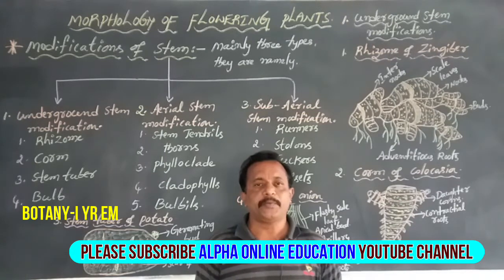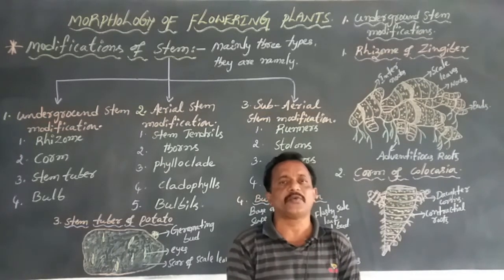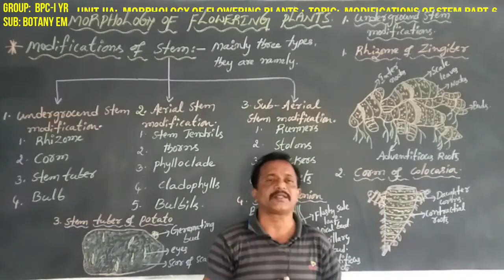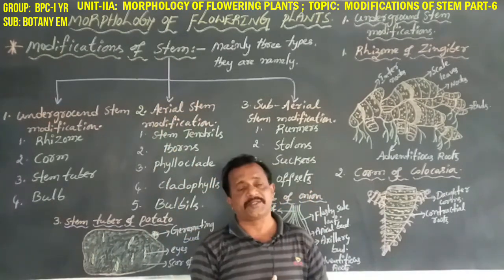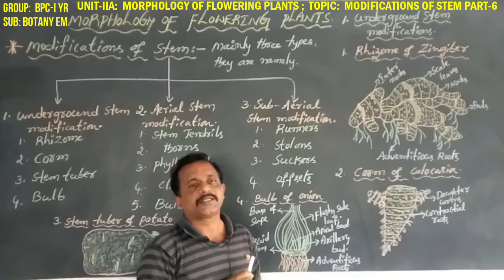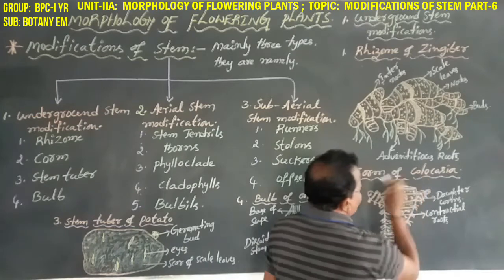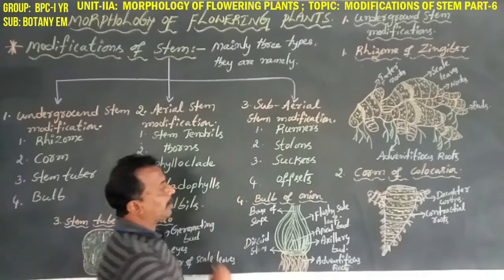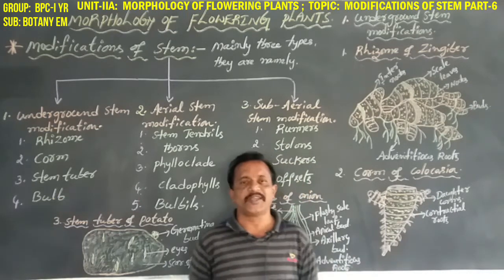INTER-I YR : BOTANY-I YR EM: TOPIC: MODIFICATIONS OF STEM (UNDERGROUND STEM) PART - 6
INTER-I YR :  BOTANY-I YR EM:
TOPIC:  MODIFICATIONS OF STEM (UNDERGROUND STEM)  PART - 6
B1ENMOS197